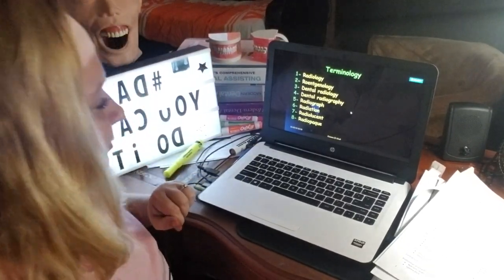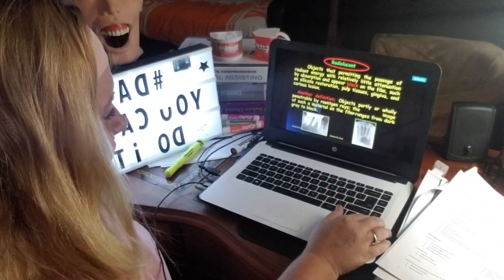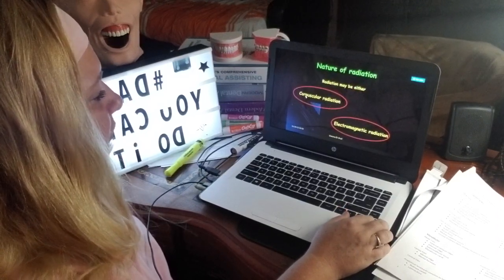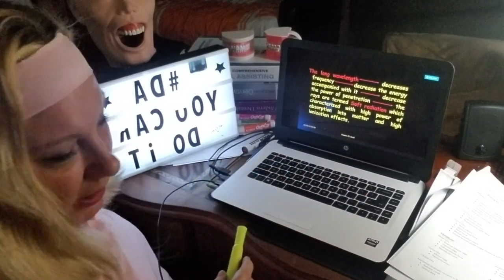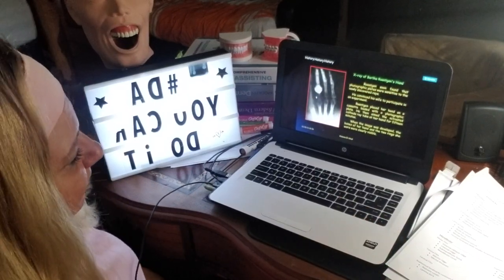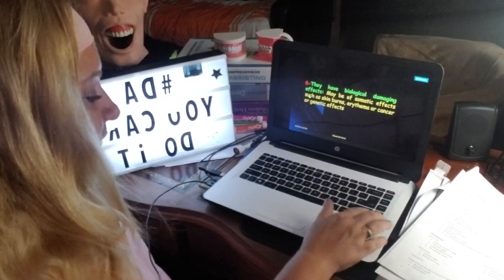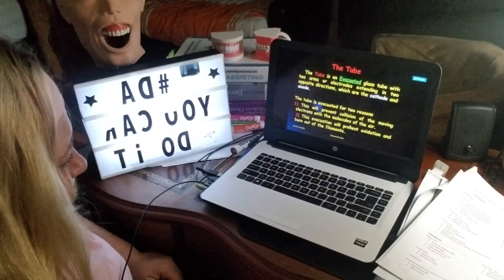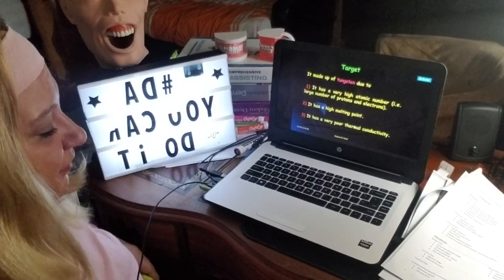🦷 Dental Radiology Exam Review for RHS Part 1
⚠ 2nd video is attach to this one with Practice Test Question as well as photos to understand more for those who learn by visual. Please Be sure to like if it helps you.
Radiology Review For all who are studying for their Radiology License as well for My Students who are studying.
My Books Written To Help Dental Assistant's Students all around the world after all Dentistry is a small world as they say.

Books Written by Theresa the Dental Tutor
Radiology Study Workbook & Practice Exam

How to write Progress Notes
Clinical Note

Dentrix For DA's

Make sure you keep track of radiation because it is collected over a lifetime not all DDS use these for their staff and you will need to keep track of how much you are cumulative

Helping Dental Assistant's Students and Assistants around the world to become the Best assistant they can be for their Dentist, Also for Dentist to help staff or help your office grow if needing advice.

For Dental Assistants and Students

For Dentist and Dental Professionals

I wish you all the Best of Luck and 2nd video goes over what to expect on test and has many photos attach to it to help keep you awake during lecture. I went over everything on exam. Please be sure to Like it for the time spent to make it for you and others. It will help me in return. I had a speech problem as a child so be kind to hard words for me as I spell them out :) Know you can do anything you set your mind to and be the Best DA you can be for your Employer. Be sure to share this to help others for the test is expensive.